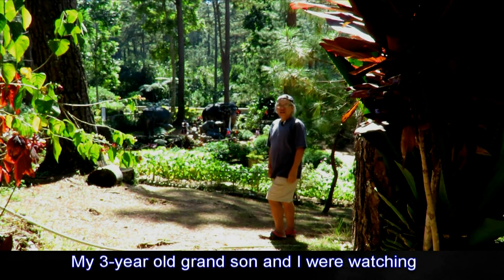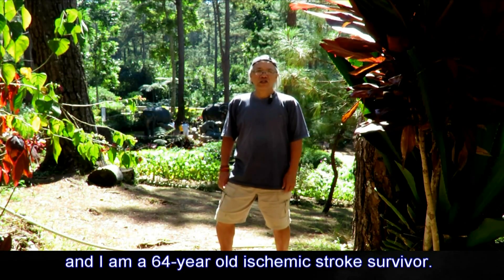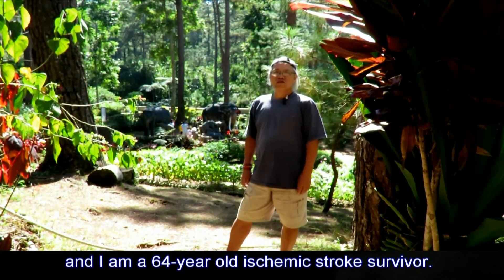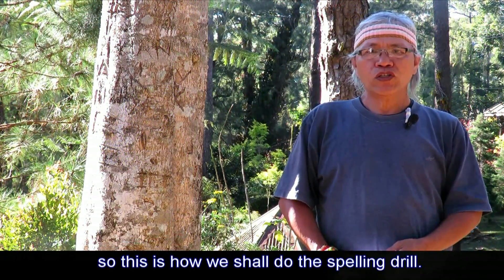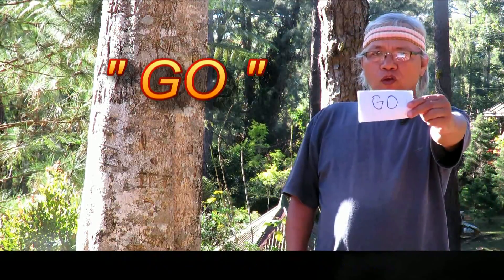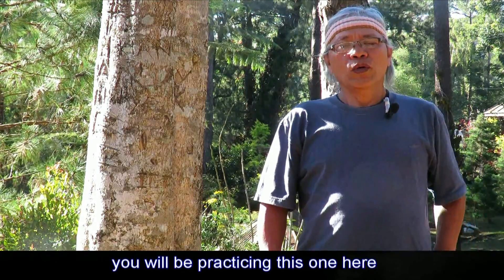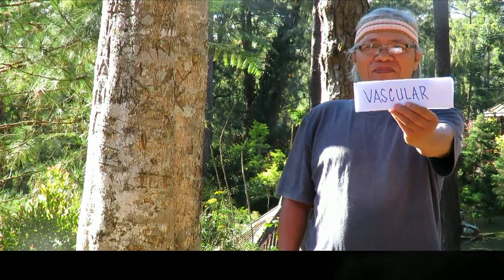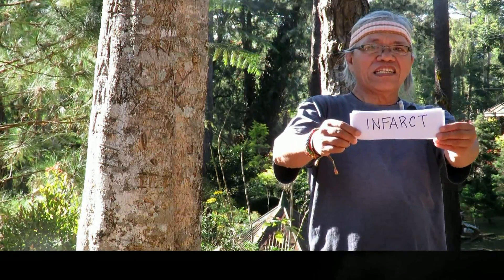BRAIN REPAIR AND RECOVERY THROUGH SPELLING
Being understood is a goal every stroke survivor have to achieve. If a stroke survivor is still developing his/her oral skills,  it is a must that he/she must find an alternative to express himself/herself.  Spelling words helps the stroke survivor to attain this goal of being understood.
 On the unseen side, dissecting words into individual letters and grouping them again allows the brain to have these virtual exercises. These unseen movements in the brain are what repairs the brain cells so they will recover and  be more efficient in their function. Medical people refers to this kind of brain cell repair as neuroplasticity.